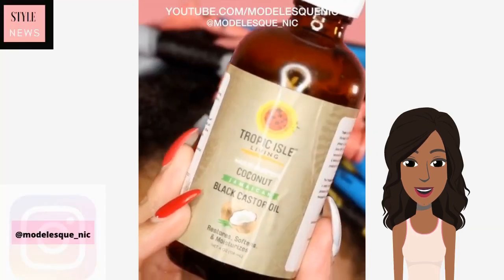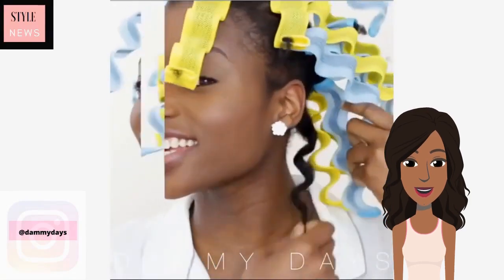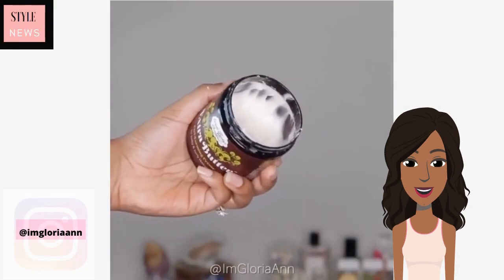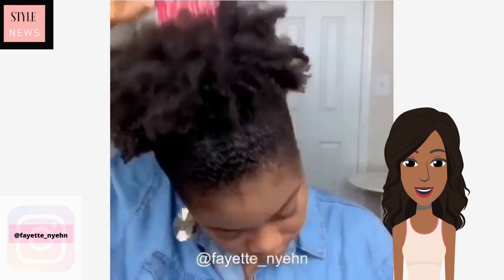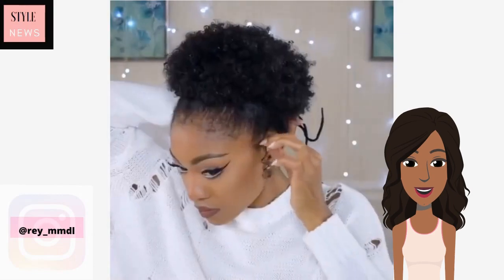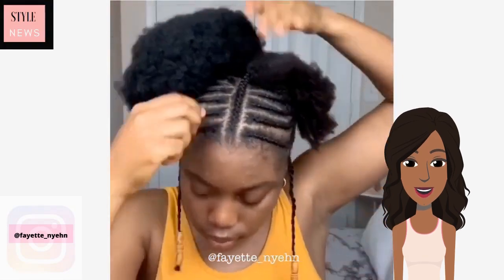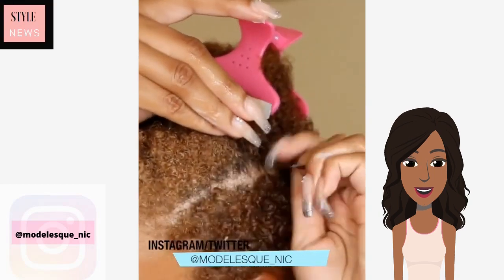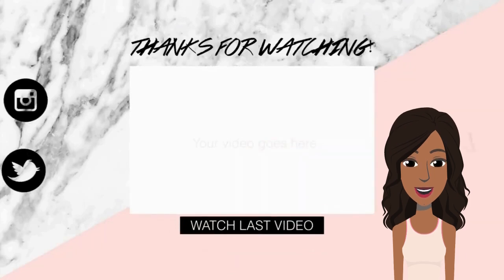2022 Short Natural Hairstyles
2022 Short Natural Hairstyles